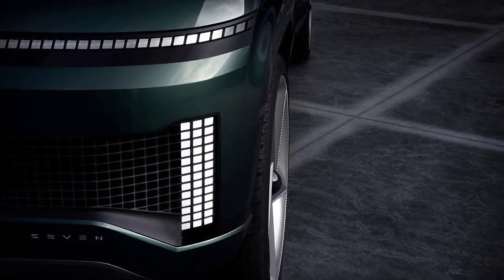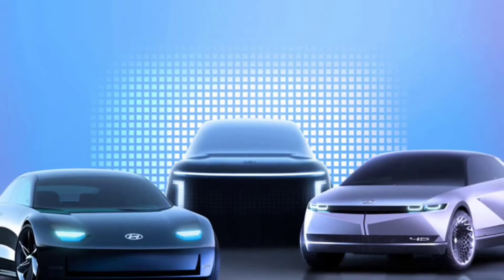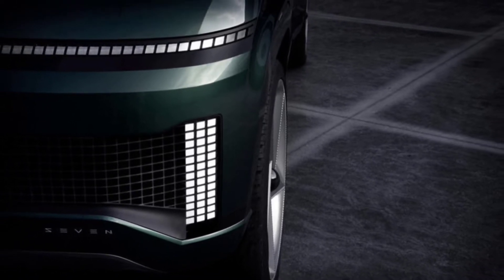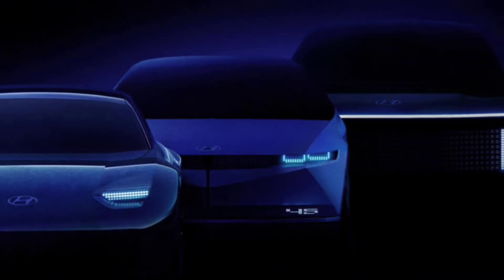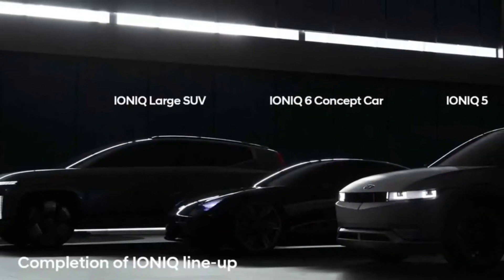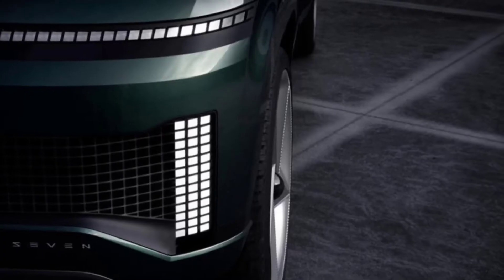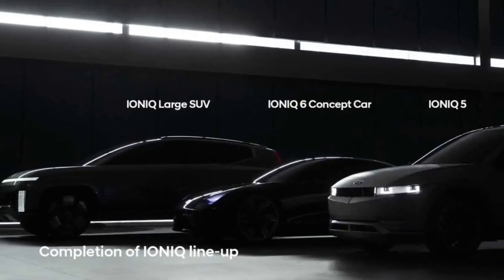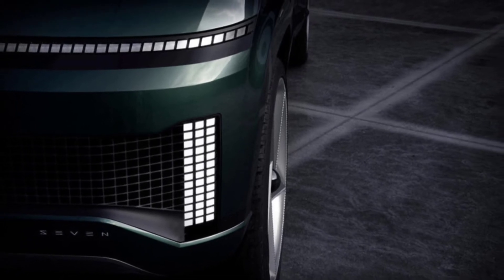Hyundai Seven Concept Teases Pixel-Like Lighting, Stylish Seating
The Hyundai Seven Concept shows the brand's vision for an upcoming electric crossover. Unfortunately, the company is only teasing the vehicle for now by showing a glimpse of its front end and a photo of a stylish-looking seat. The model has a full debut at the Los Angeles Auto Show on November 17.